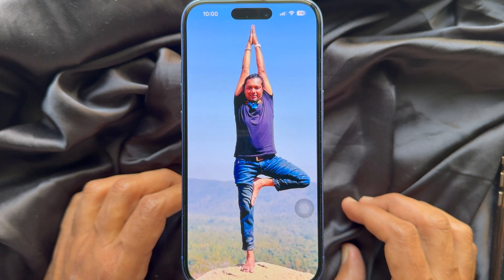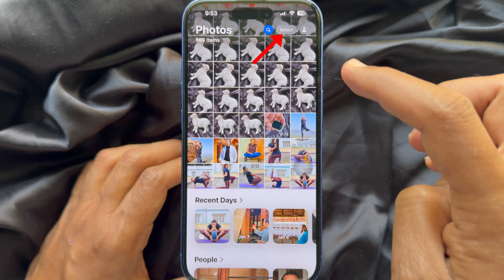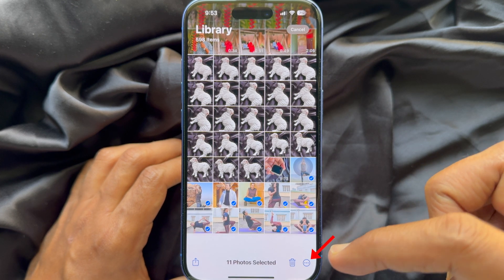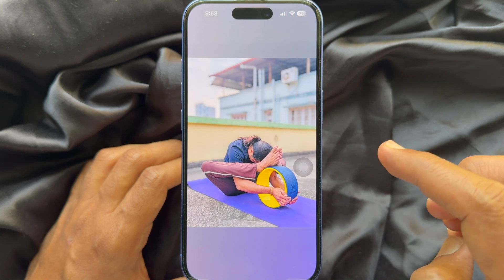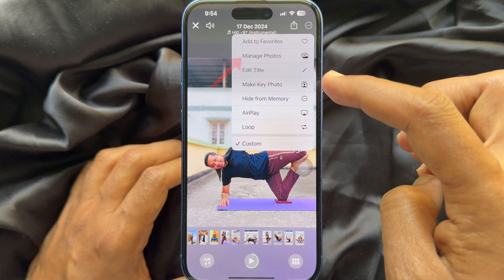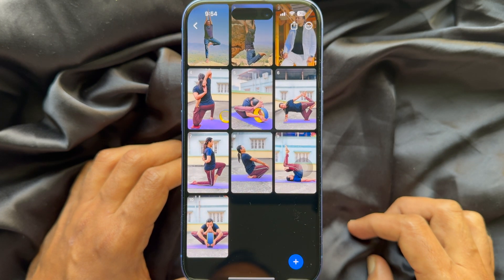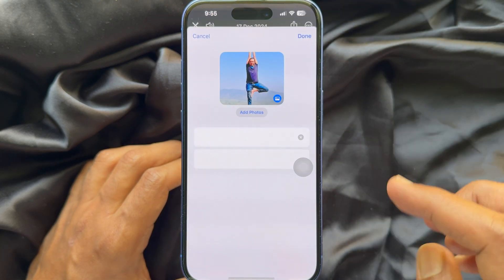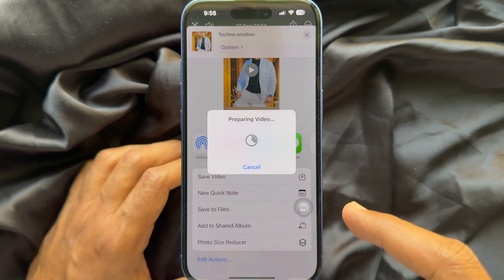How to Create a Slideshow With the Photos App on iPhone (iOS 18)